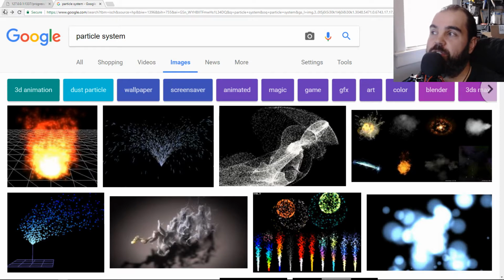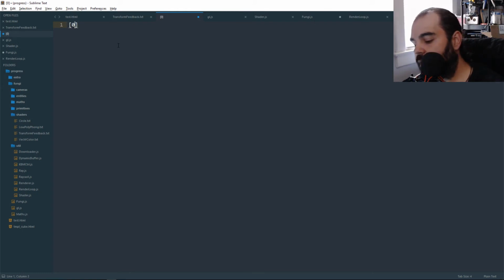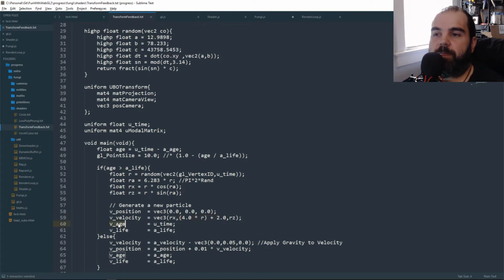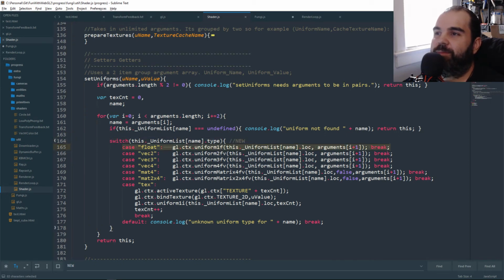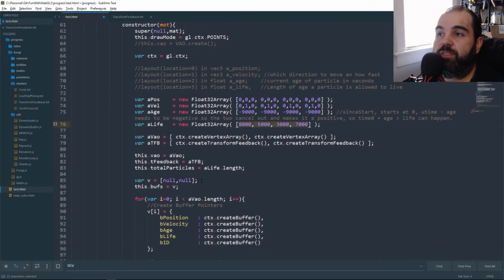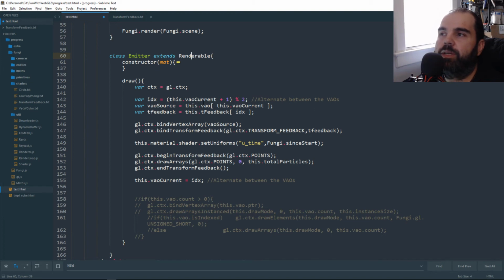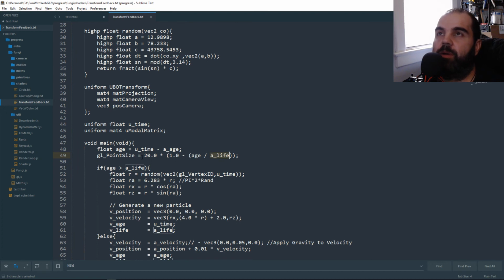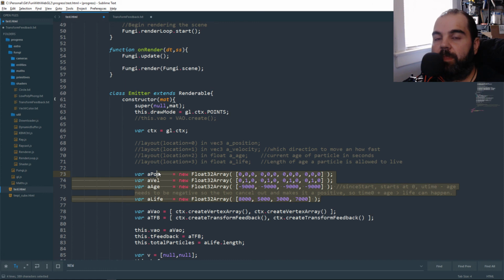WebGL 2 : 052 : Create Particle Systems with TransformFeedback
Going to start a sub series related to doing special effects in webgl. To create effects we need to first build a particle system that can handle all the data and interpolate between different states. We're going to explore a new feature to WebGL 2.0 called TransfromFeedback that allows us to have our vertex shader calculate our current state BUT save it so a gpu buffer so as programmers we do not need to have the cpu handle the animations, have it all completely handled in the gpu.